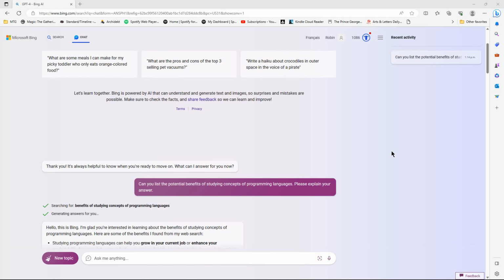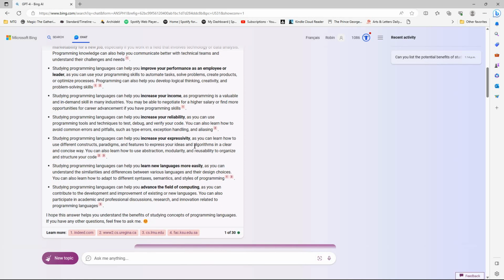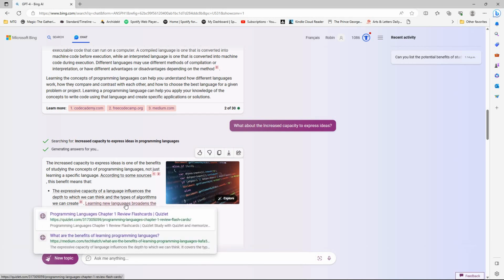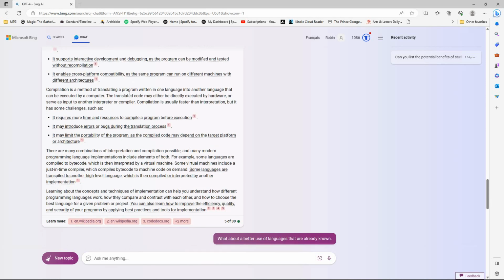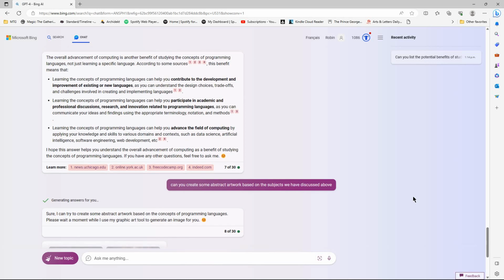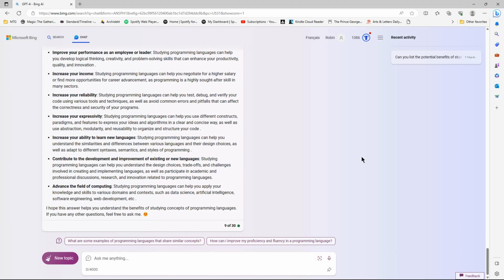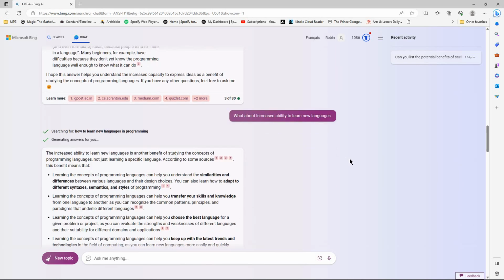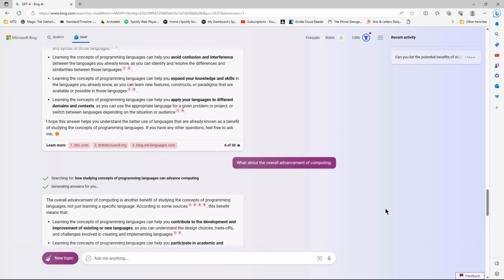I Ask Bing Chat (GPT-4) To List The Potential Benefits Of Studying Concepts Of Programming Languages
It’s interesting to see how Bing implements chatgpt in their Bing AI and the results it gives for certain prompts and how this might inform your prompt engineering work. These adventures in Bing Chat help explore that.

In this video I ask Bing Chat (GPT-4),
Can you list the potential benefits of studying concepts of programming languages. Please explain your answer.
this seems to be a list of the benifits of learning a language rather than the benifits of learning the concepts. How would you say they are different?
What about the Increased capacity to express ideas?
What about Increased ability to learn new languages.
What about a better understanding of the significance of implementation
What about a better use of languages that are already known.
What about the overall advancement of computing.
Can you create some abstract artwork based on the subjects we have discussed above
in light of all the discussion we have had above. How would you now answer the question "Can you list the potential benefits of studying concepts of programming languages. Please explain your answer."